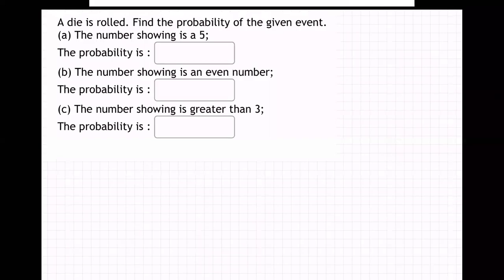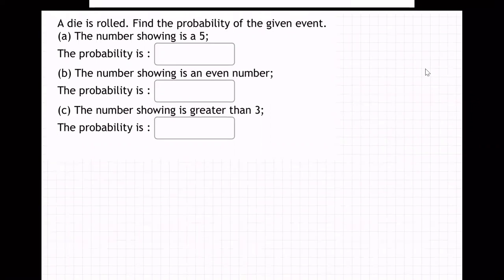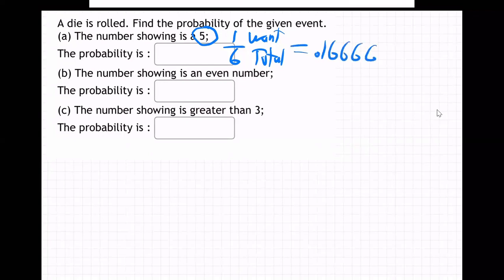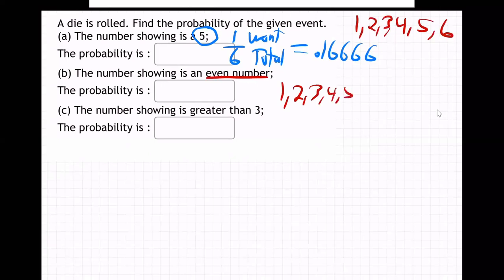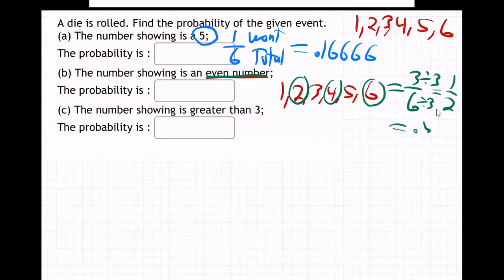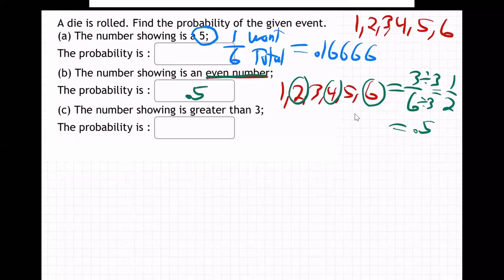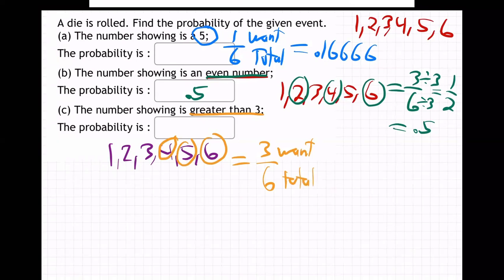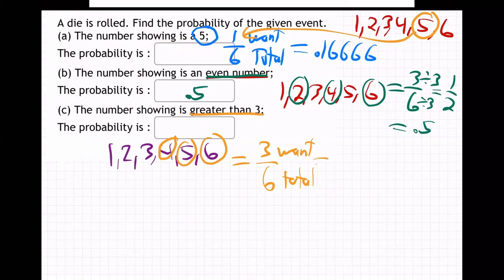m45-prob lec 1-6